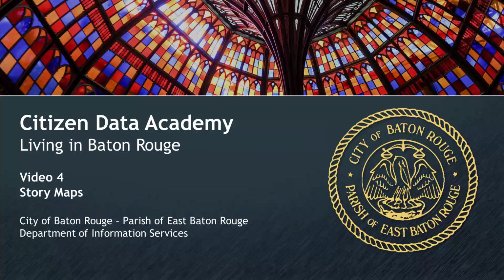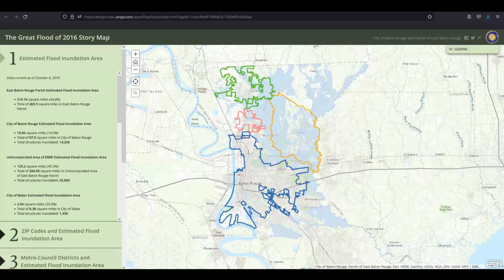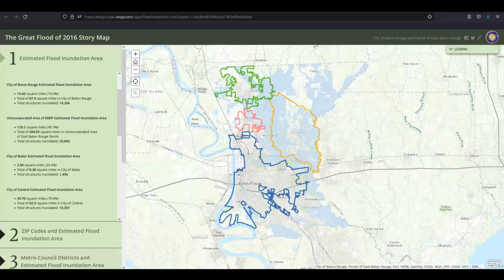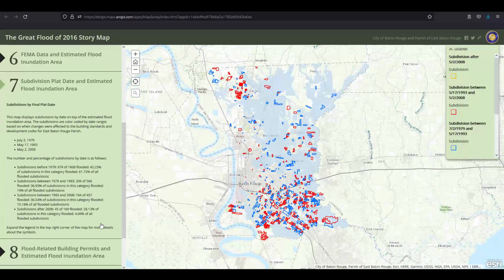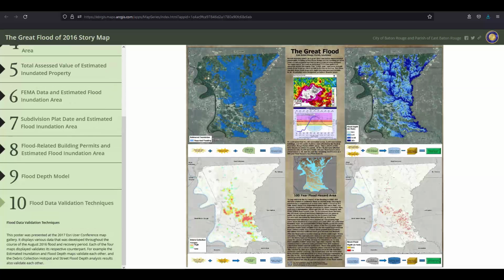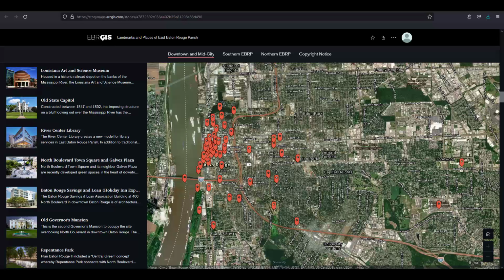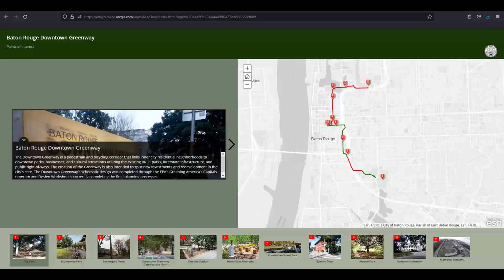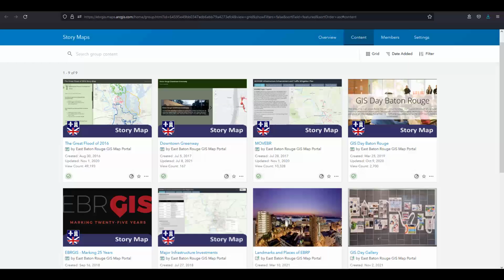Citizen Data Academy - Story Maps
Citizen Data Academy - Living in Baton Rouge Module, Session 4: Story Maps. Story Maps are interactive web applications that tell a narrative about our city and parish by combining text, images, and other multimedia content with maps.  This video showcases some of our Story Maps in detail. You can explore them all in the gallery of the EBRGIS map portal.